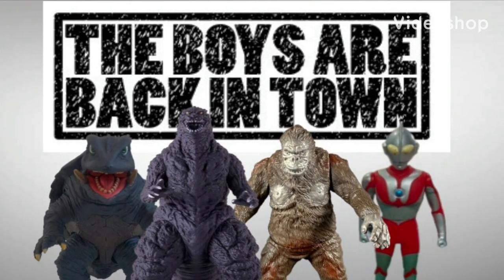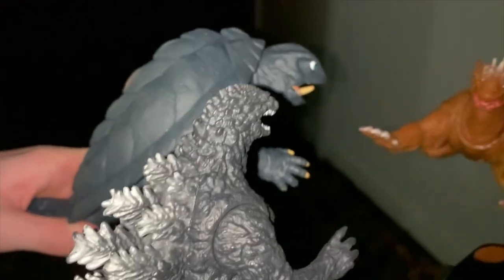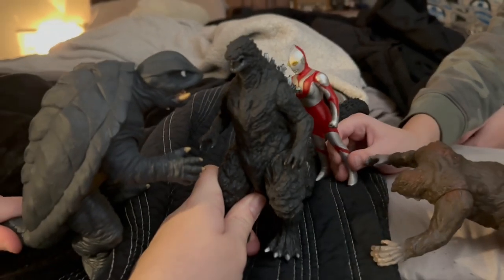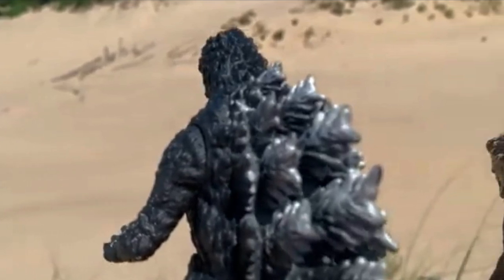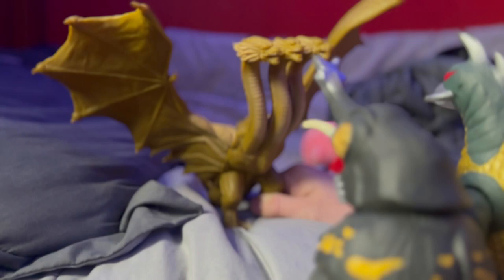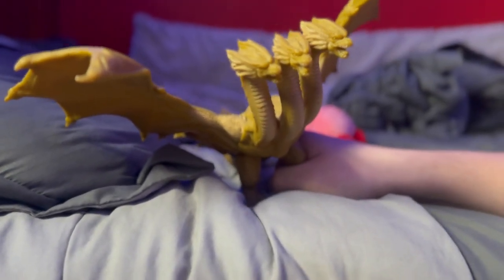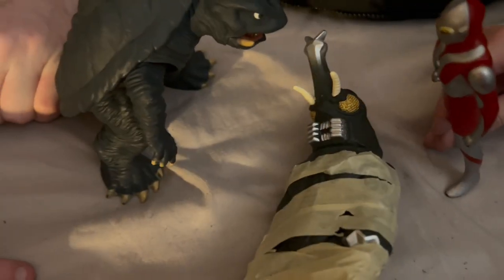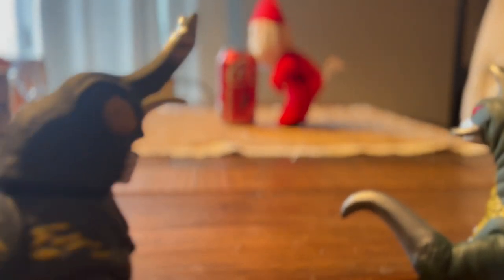What Is Kaiju And Friends? A Godzilla Series.